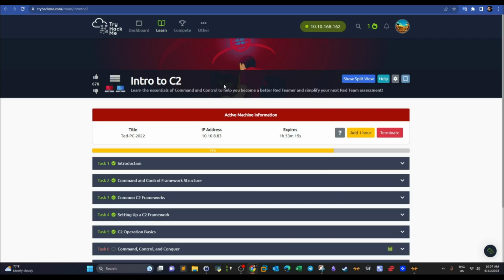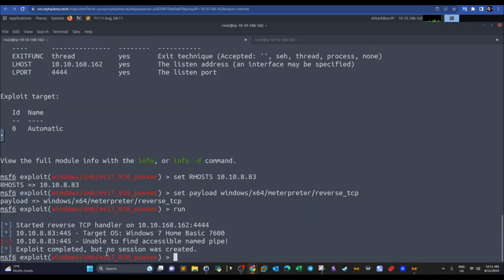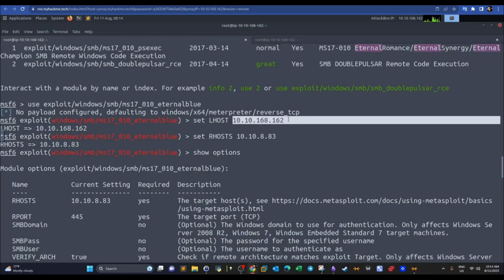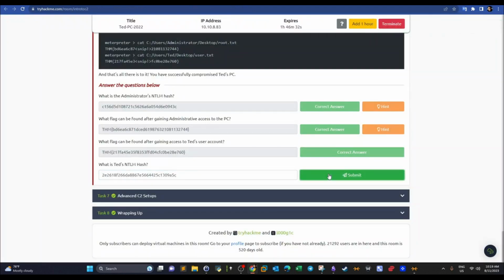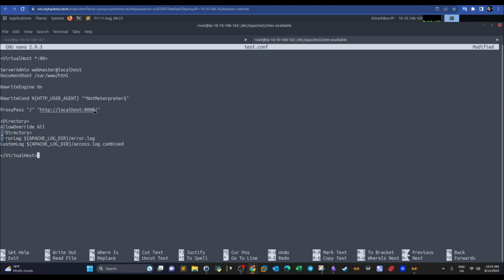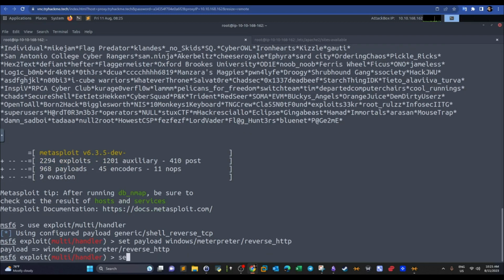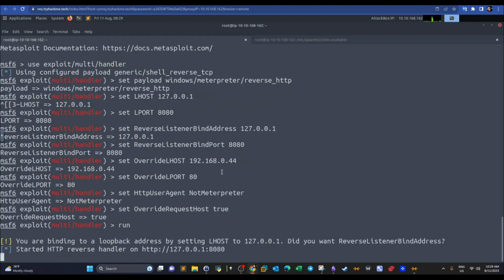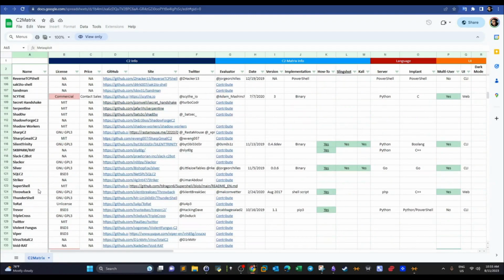Setting up Metasploit as a Command & Control Server | TryHackMe Intro to C2 Servers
In this video walk-through, we covered the second part of Command & Control Servers. We explained how to setup Metasploit as a C2 server which includes configuring a redirector on Apache2 or any other webserver to forward the callbacks. This is a protective measure designed to hide C2 servers from being reported by blue teams. Using Metasploit as a C2 server depends on our knowledge about the protections configured on the target. Obfuscating the created payloads is an inevitable part of using Metasploit in real engagements as security solutions and firewalls can identify Metasploit and Meterpreter traffic easily. This was part of TryHackMe Intro to C2 Servers | Red Team Pathway